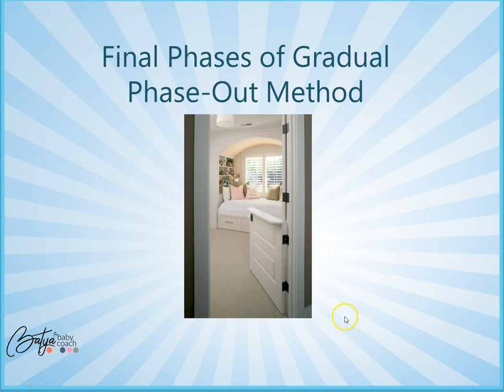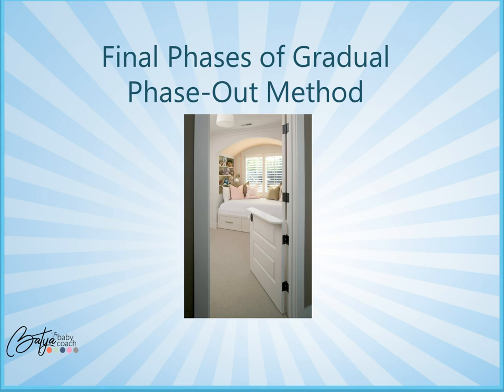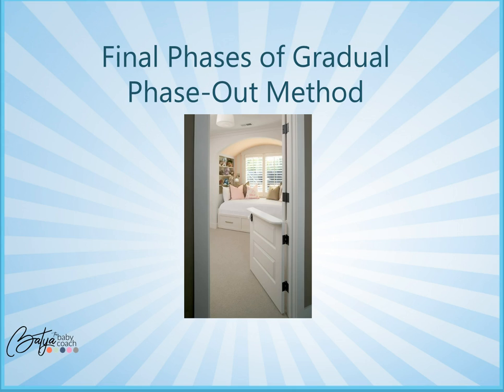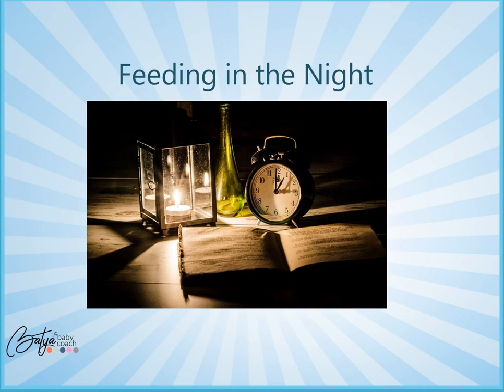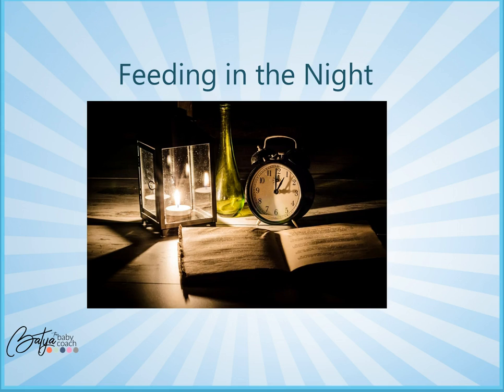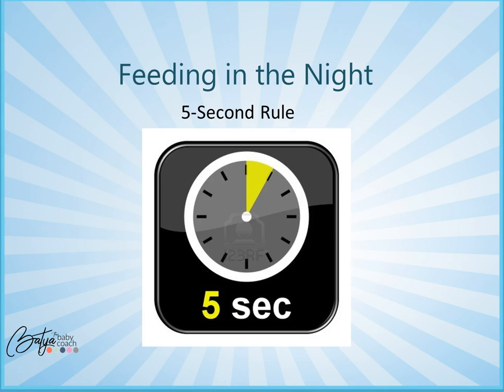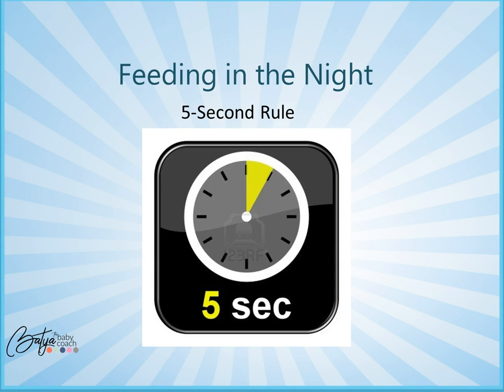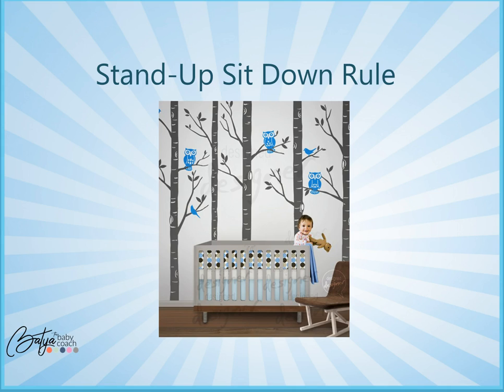Good Night Nights 10 12